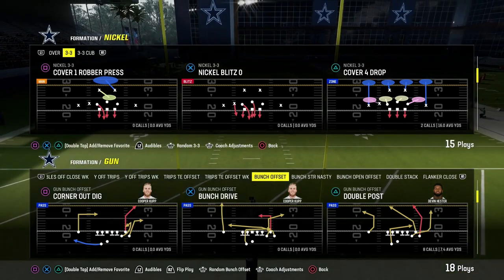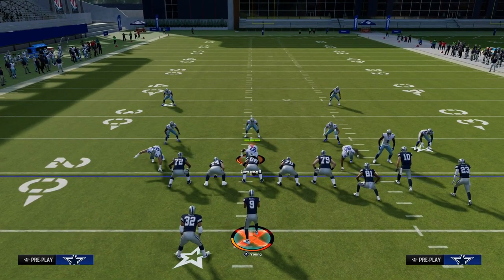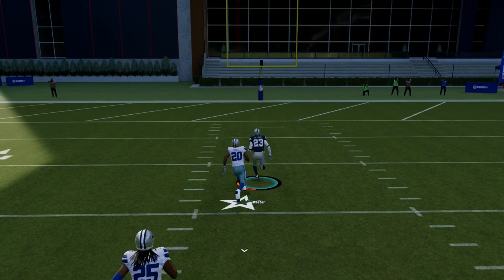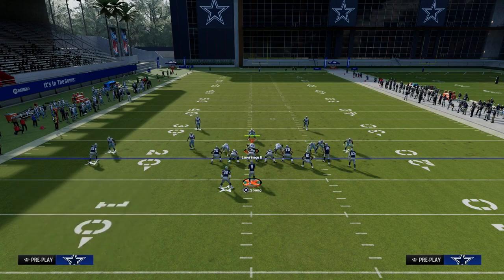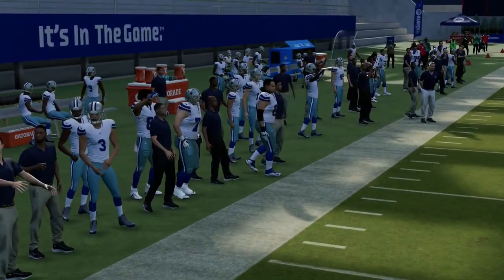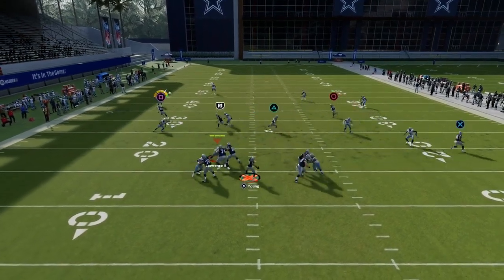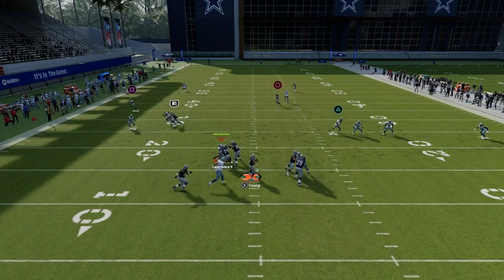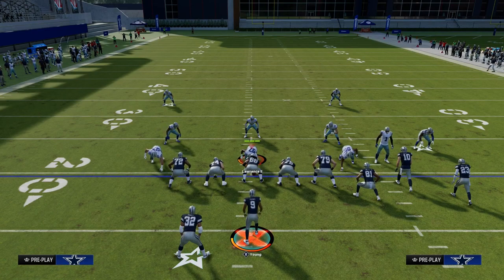Madden 24 Tips| This Offense Cannot Be STOPPED